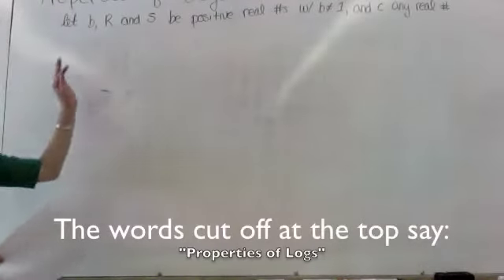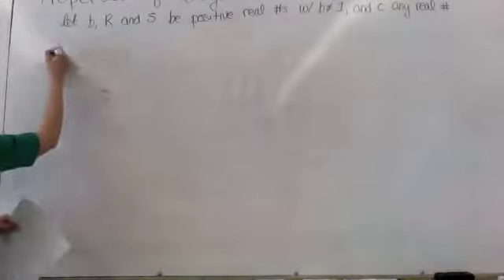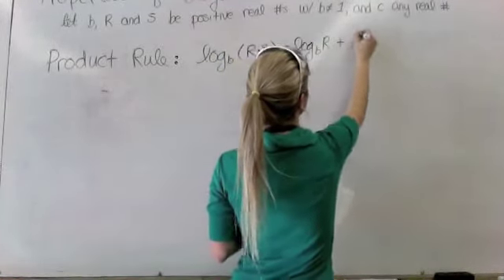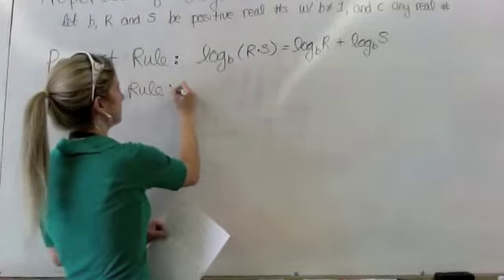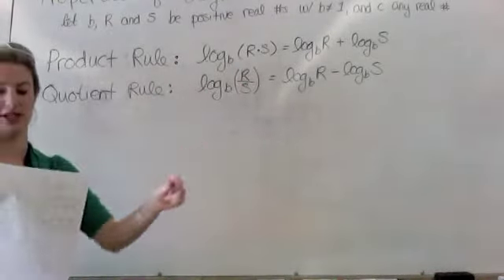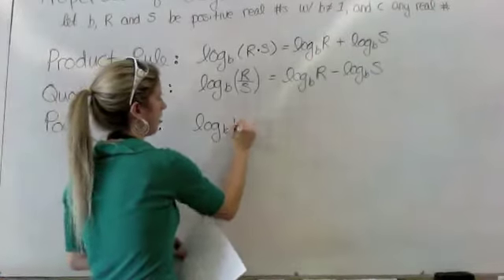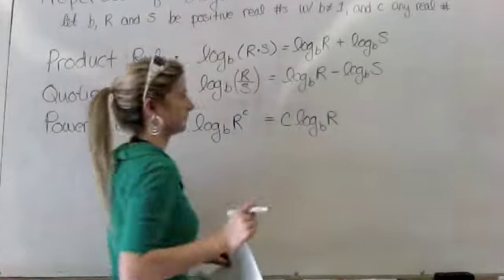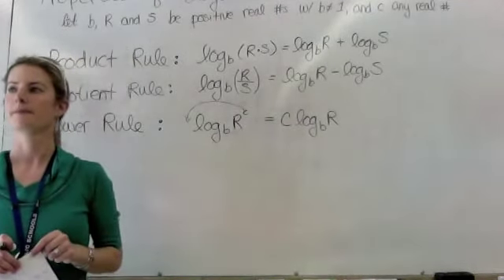Class 12-1-11 (part I)